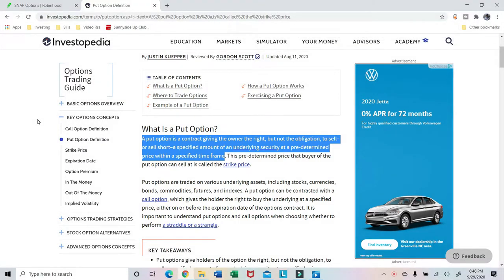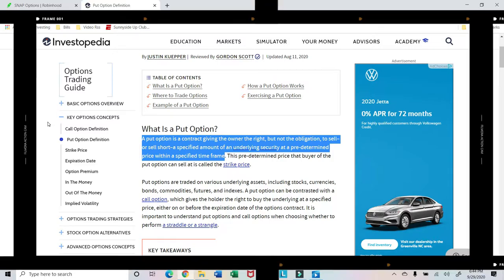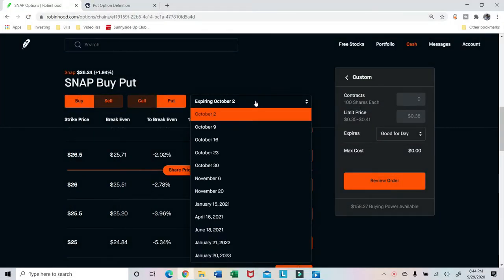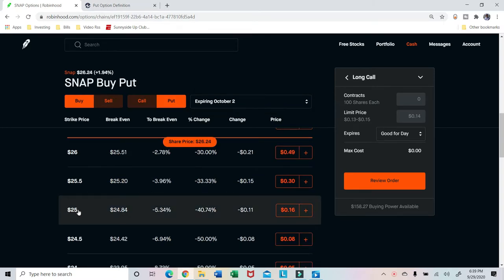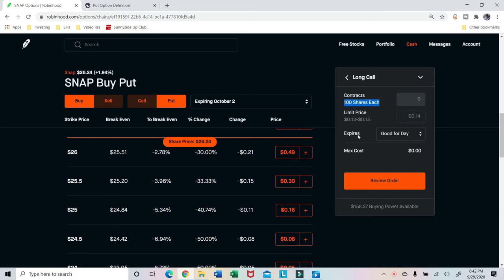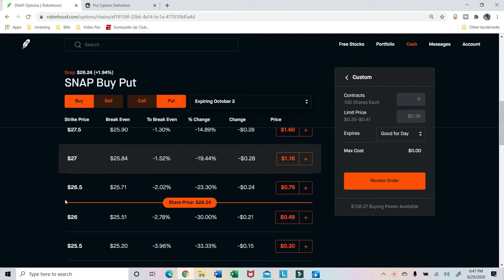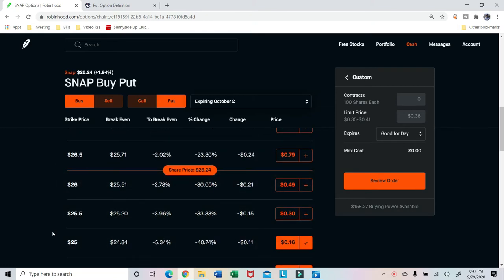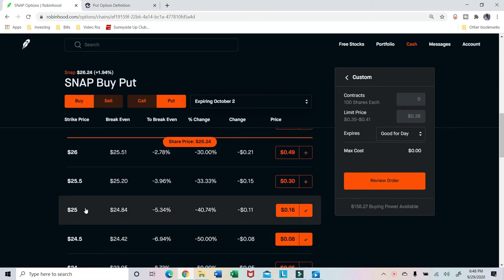What is a put option?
This is an addition to the One Minute Definition Playlist. No questions are dumb, only the ones you never ask. Start your journey here.

Write another topic in the comments you'd like to see me cover in future videos.